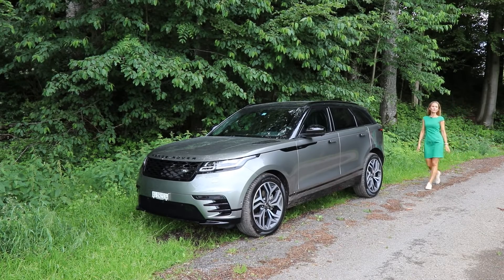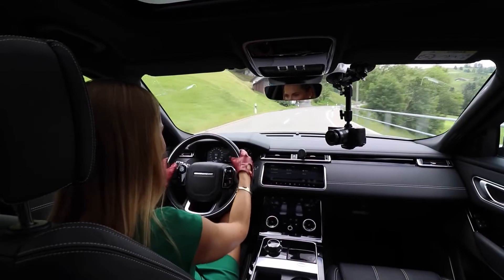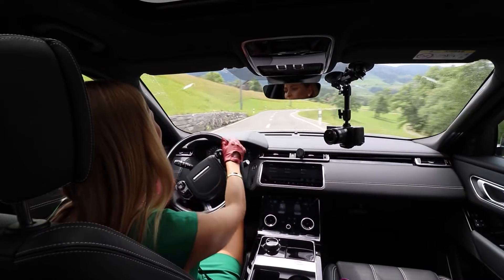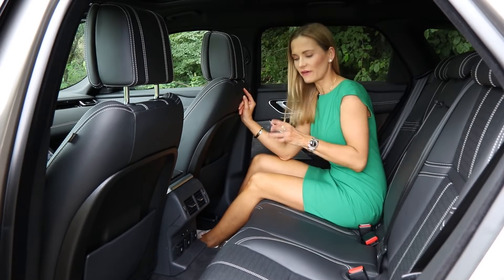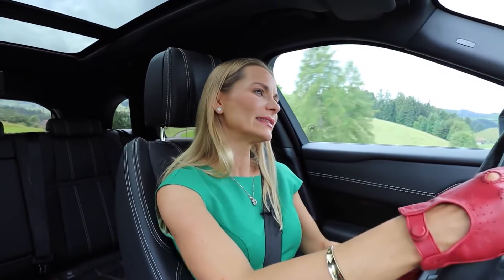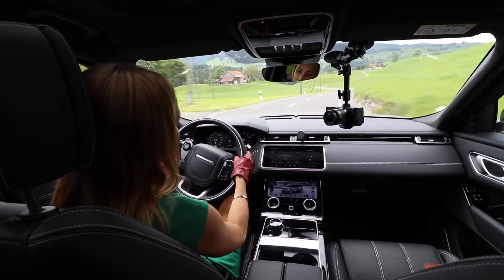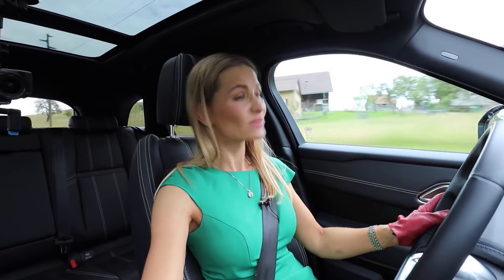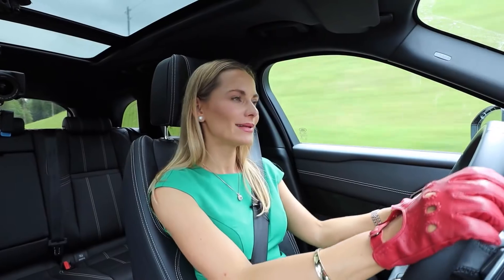Range Rover VELAR P300 - still a proper Range Rover?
This is the Range Rover Velar. The Land Rover Velar P300 comes with a 2L 4 cylinder petrol engine. Very stylish on both the outside and the inside, this Land Rover has already become very popular. But is it enough to be called the real Range Rover? Well, come with me to find out what the new Range Rover Velar is all about!